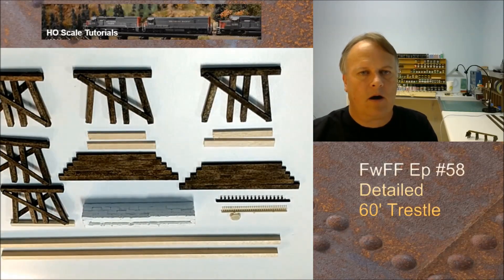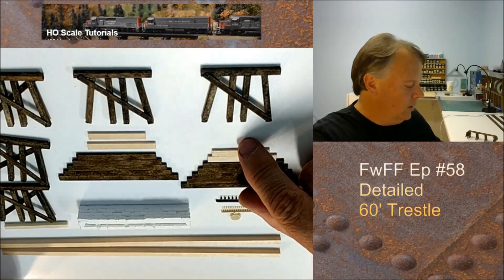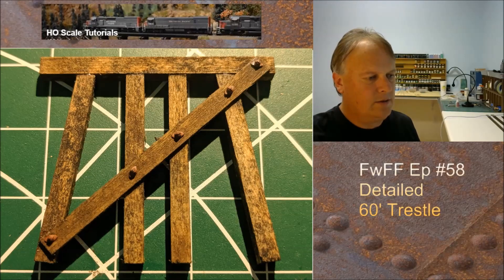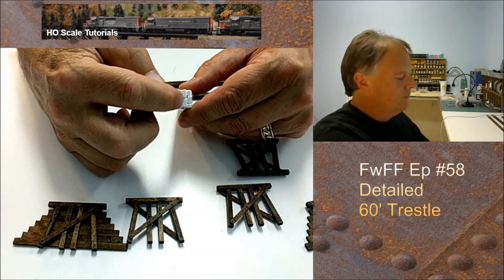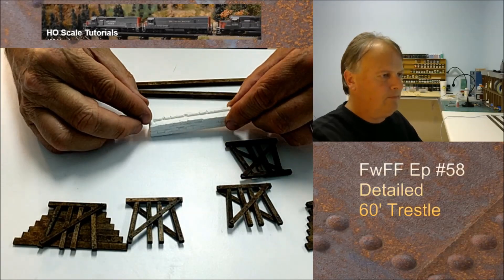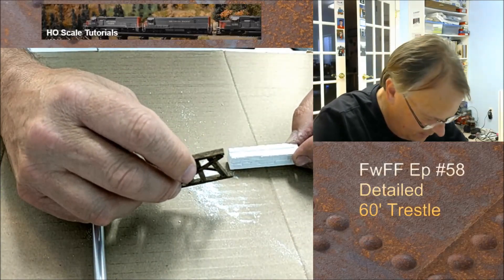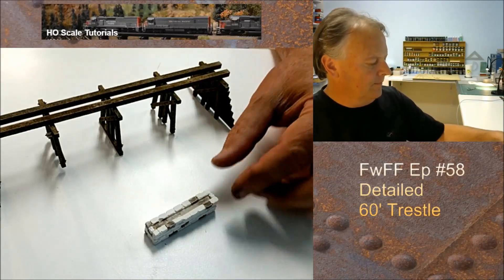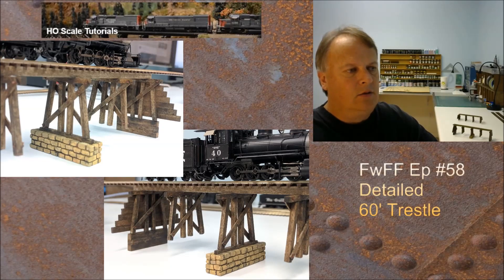Ep 58 HOW-TO Advanced Details For HOn3 Trestles, Scratchbuilding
Michael McCarville demonstrates advanced Techniques For Trestle Builds
- Additional fifth bent for 60' trestle length.
- Single cross brace on outside bents (flush with retaining wall), and switched direction of cross bracing.
- Full height retaining walls.
- Adding Tichy and Grandt Line NBW castings.
- Adding rough cut stone footer to center bent, and sill plate.
- Blackstone K-27 strength test.